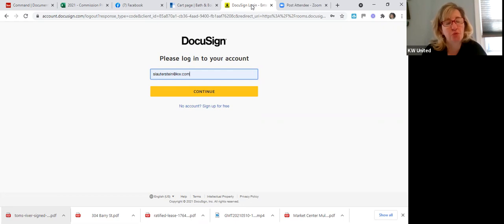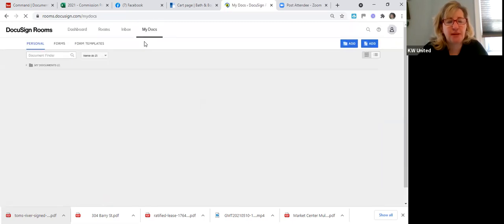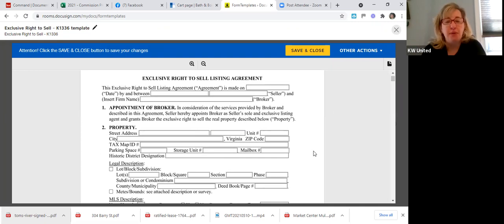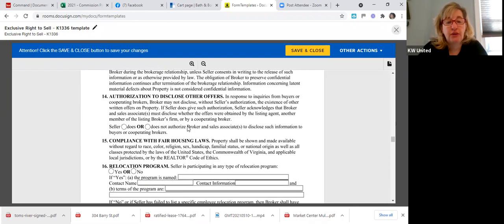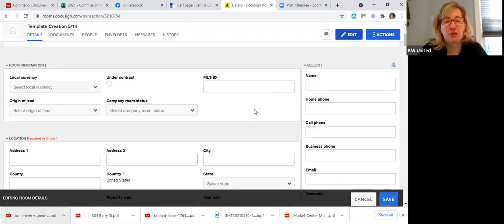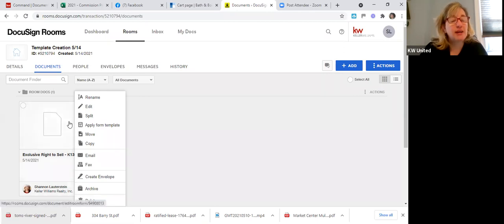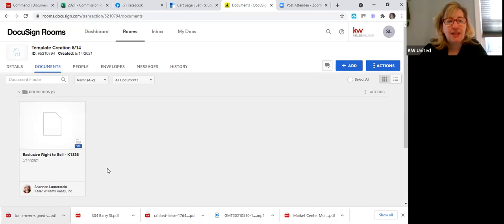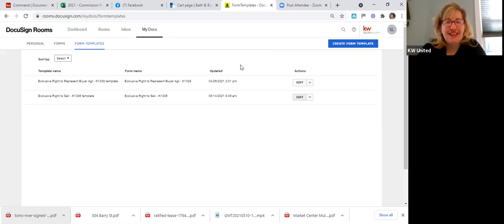Create Document templates in DocuSign